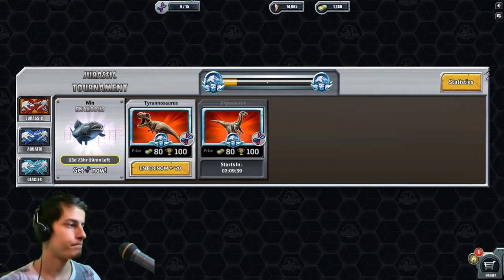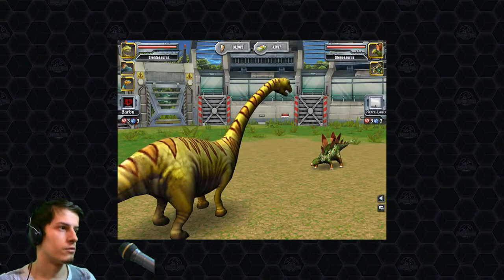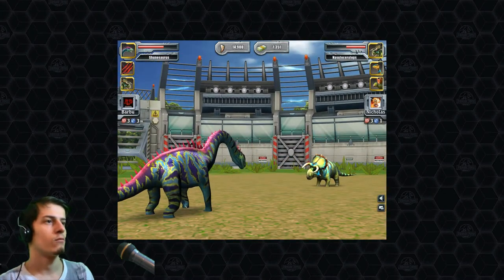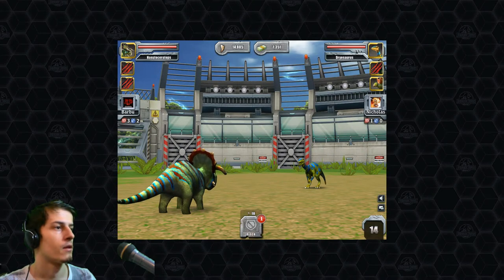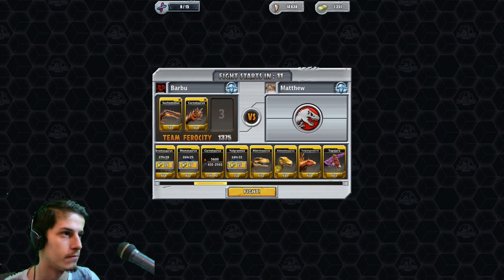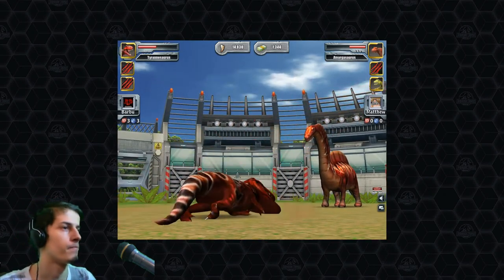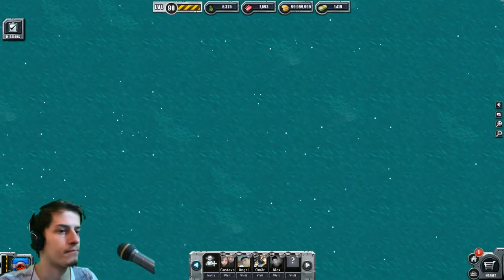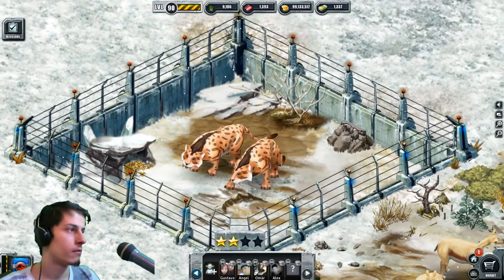Jurassic Park Builder - Battle For DNA #47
Want a Shout Out in my upcoming videos? Just send me on my facebook page a video of yourself saying : ,, Hi my name is ... i'm from .and lets do some Tournaments"
Best Jurassic Park Builder Group :
Jurassic Weaknesses List:

Acrocanthosaurus : Bite
Albertosaurus : Swipe
Allosaurus : Charge
Amargasaurus : Bite
Ankylosaurus : Charge
Baryonyx : Bite
Brachiosaurus : Bite
Brontosaurus : Bite
Camarasaurus : Bite
Carcharodontosaurus : Bite
Carnotaurus : Charge
Ceratosaurus : Swipe
Compsognathus : Swipe
Corythosaurus : Swipe
Dilophosaurus : Charge
Dryosaurus : Swipe
Edmontosaurus : Swipe
Gallimimus : Swipe
Giganotosaurus : Bite
Iguanodon : Bite
Nasutoceratops : Charge
Ouranosaurus : Bite
Pachycephalosaurus : Charge
Pachyrhinosaurus : Charge
Parasaurolophus : Charge
Pteranodon : Swipe
Pterodactylus : Swipe
Rajasaurus : Bite
Shunosaurus : Bite
Spinosaurus : Bite
Stegosaurus : Charge
Suchomimus : Bite
Tapejara : Swipe
Torosaurus : Charge
Triceratops : Charge
Troodon : Swipe
Tuojiangosaurus : Charge
Tyrannosaurus : Bite
Velociraptor : Swipe
Yutyrannus : Bite

Aquatic Weaknesses List:

Ammonite : Charge
Archelon : Charge
Baculites : ?
Bananogmius : Swipe
Basilosaurus : Bite
Colossal Squid : Bite
Dakosaurus : Swipe
Dolichorhynchops : Swipe
Dunkleosteus : Charge
Elasmosaurus : Bite
Enchodus : Charge
Geosaurus : Swipe
Hainosaurus : Bite
Helicoprion : Swipe
Henodus : Charge
Koolasuchus : Swipe
Kronosaurus : Swipe
Leedsichthys : Charge
Leptocleidus : Swipe
Leviathan : Bite
Mauisaurus : Bite
Megalodon : Bite
Metriorhynchus : ?
Mosasaurus : Bite
Odobenocetops : Bite
Ophthalmosaurus : Swipe
Platecarpus : Swipe
Pliosaurus : Bite
Protosphyraena : Charge
Psephoderma : Charge
Sea Scorpion : Charge
Shonisaurus : Bite
Styxosaurus : Bite
Trinacromerum : Swipe
Tylosaurus : Bite
Xiphactinus : Swipe

Glacier Weaknesses List:

Amebelodon : Bite
Amphicyon : Swipe
Andrewsarchus : Swipe
Arsinoitherium : Charge
Chalicotherium : Bite
Coryphodon : Charge
Daeodon : Swipe
Deinosuchus : ?
Diprotodon : ?
Dodo : Charge
Doedicurus : Charge
Elasmotherium : Charge
Entelodon : Swipe
Eremotherium : Bite
Gastornis : Swipe
Gigantopithecus : Bite
Hyaenodon : ?
Indricotherium : Bite
Kelenken : Charge
Macrauchenia : Bite
Marsupial Lion : ?
Mastodon : Bite
Megalania : Charge
Megaloceros : Swipe
Megistotherium : Swipe
Peltephilus : Charge
Phorusrhacos : Swipe
Platybelondon : ?
Procoptodon : Swipe
Sarkastodon : Bite
Smilodon : Swipe
Synthetoceras : Charge
Thylacosmilus : Swipe
Titanoboa : Bite
Uintatherium : Charge
Wooly Mammoth : Bite